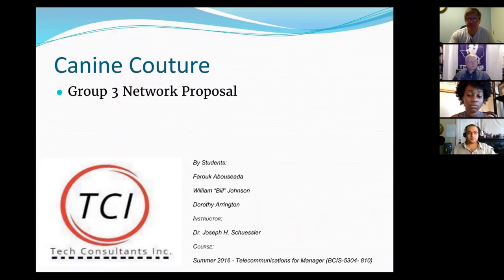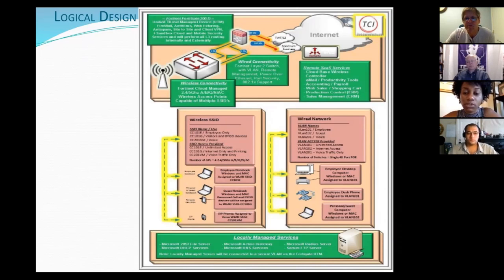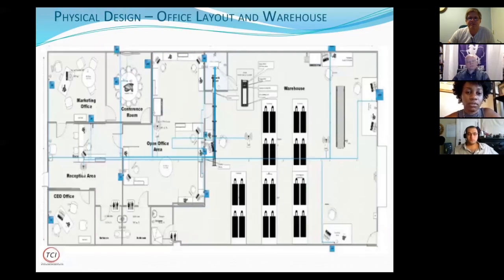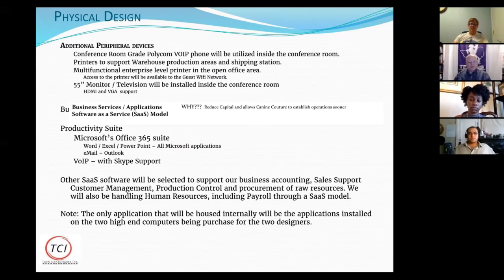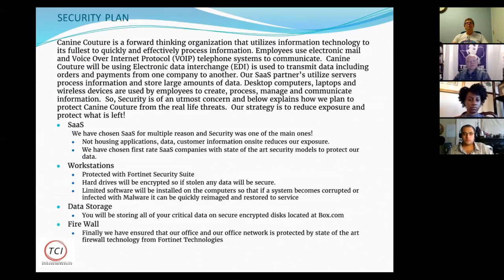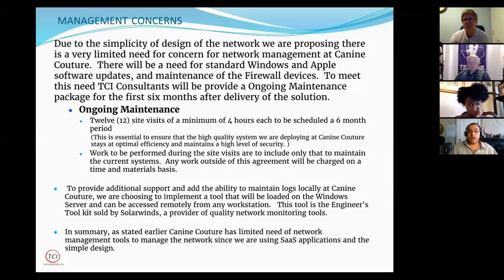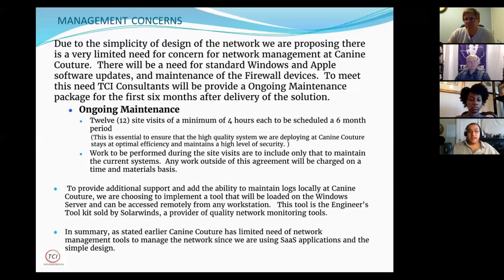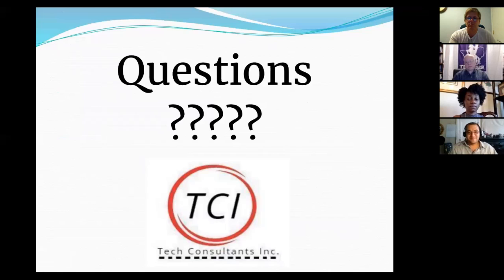BCIS 5304: Group 3